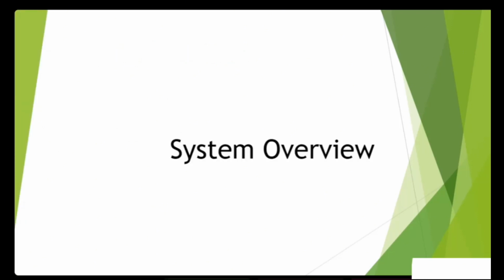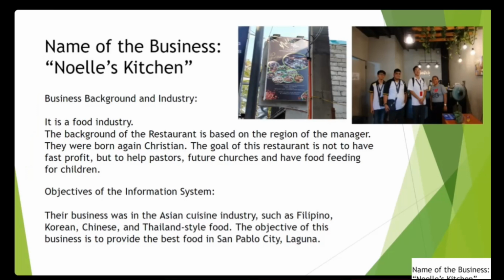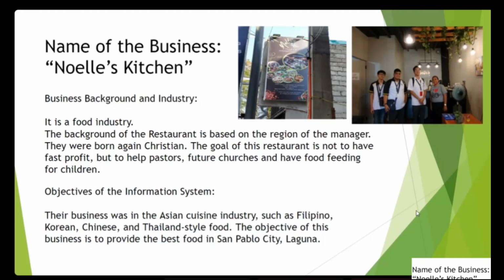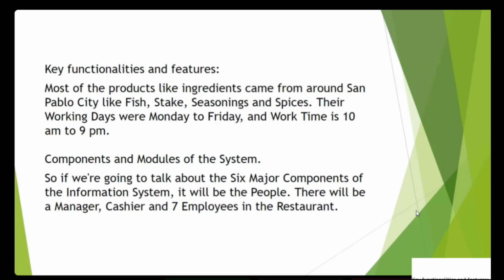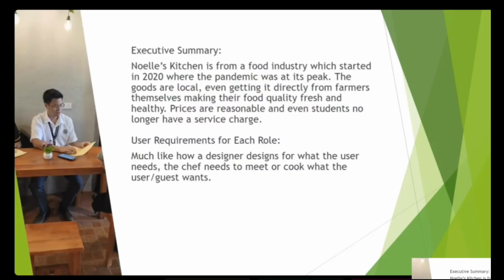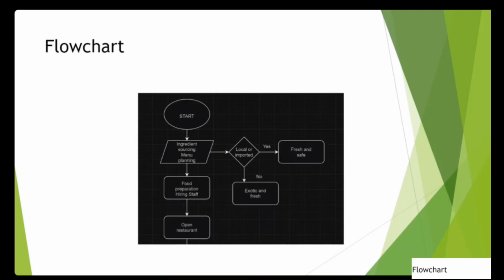Project Presentation (Company Overview and User Requirements)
Members:
Isles, Miguel Ponce C.
Gallardo, Ron Jayson L.
Atienza, Zoe Jhed V.